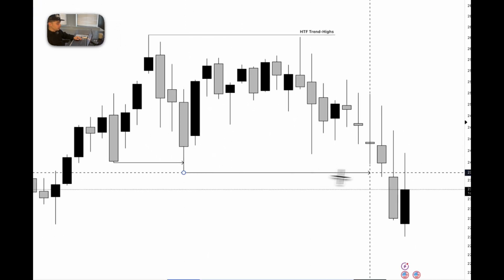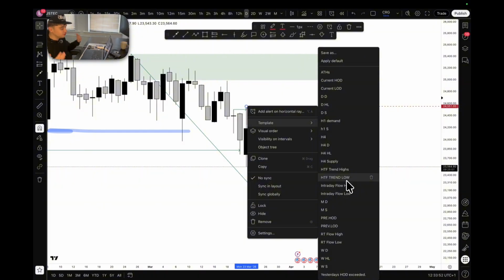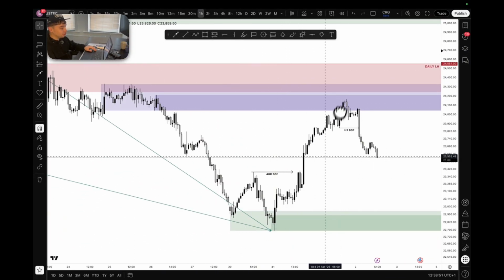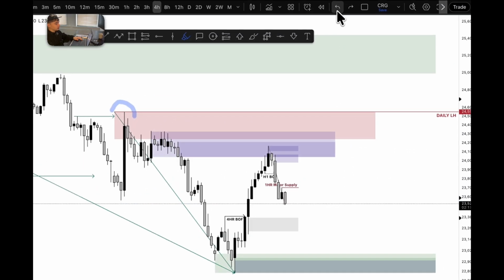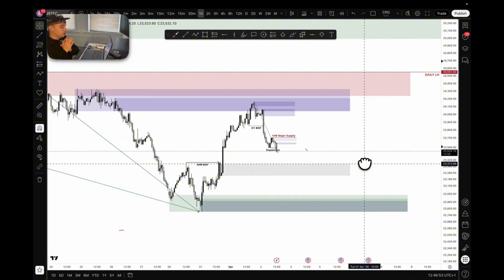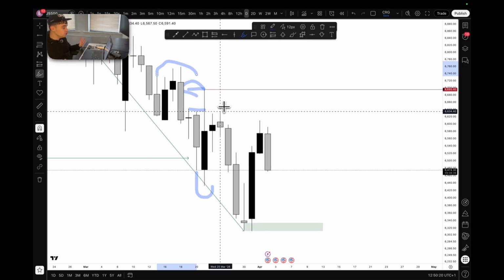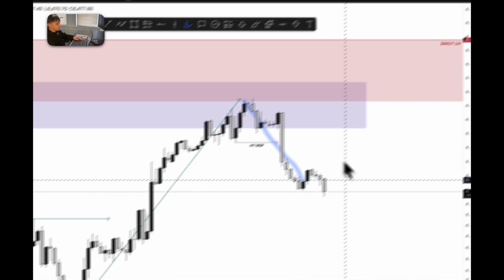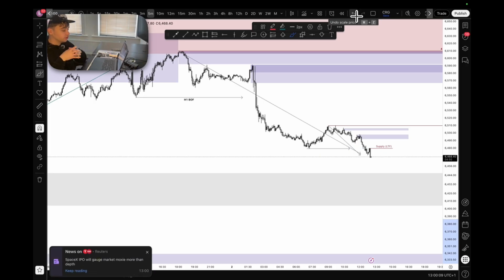US500 & NQ This Week | Exact Levels I’m Watching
In this video, I break down my full weekly top-down analysis on Nasdaq and US500, starting from the weekly timeframe and working all the way down to the M5.

I cover the key higher-timeframe levels I’m watching, the areas that matter most, the direction I’m leaning, and what I need to see as price moves lower through each timeframe.

This is not random chart talk. It is a structured top-down process built to show where to look, why those areas matter, and how I refine bias from the weekly chart down to execution timeframes.

If you want clearer market direction, better higher-timeframe context, and more precise intraday execution, this video will help.

📈 Topics covered:
• Weekly top-down analysis
• Nasdaq analysis
• US500 analysis
• Higher-timeframe bias
• Key levels and zones
• Market structure
• Price action
• Multi-timeframe analysis
• Intraday execution
• M5 refinement